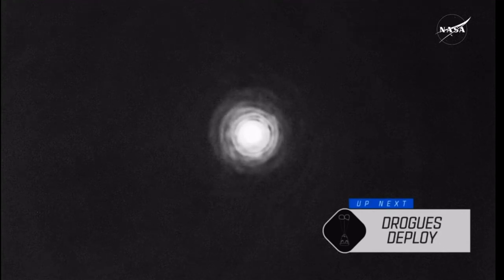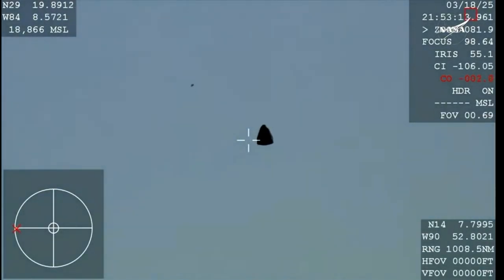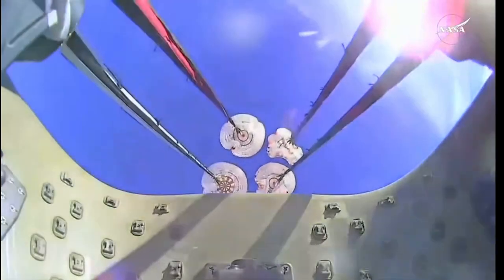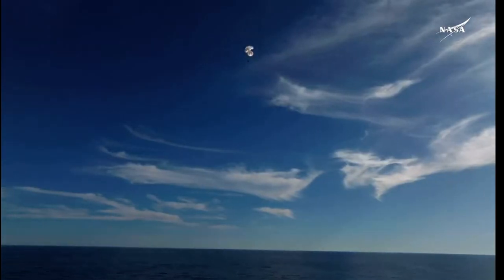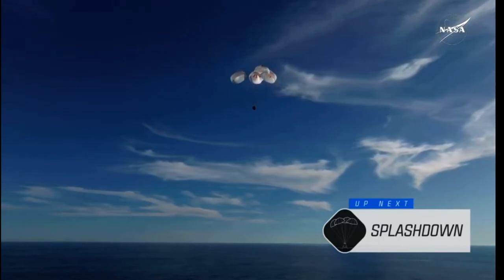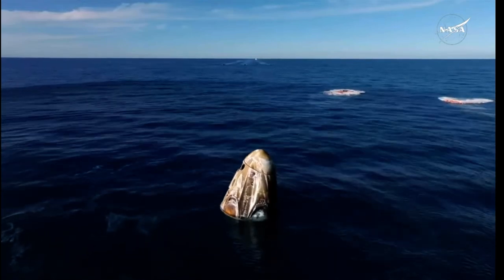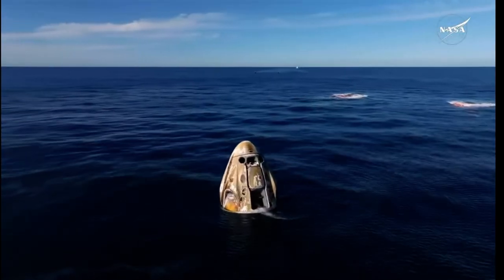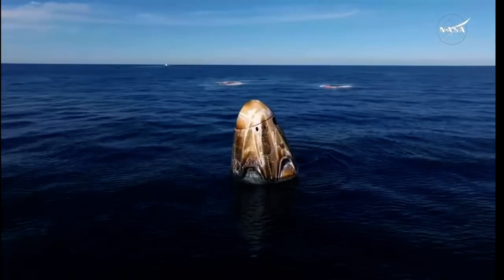ATERRAGEM COM SUCESSO DOS ASTRONAUTAS (CREW-9) PRESOS NO ESPAÇO DESDE 2024 (completo)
Assiste à aterragem completa da equipa espacial crew-9 na nave da SpaceX